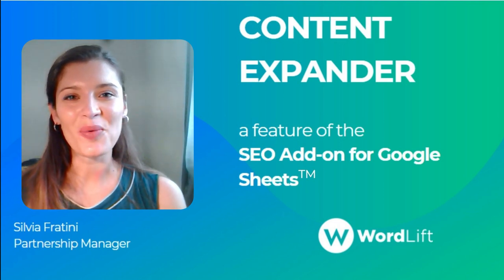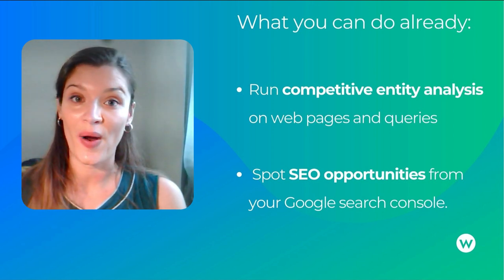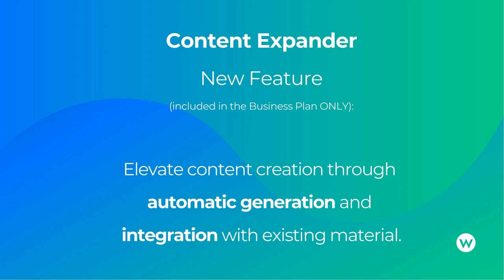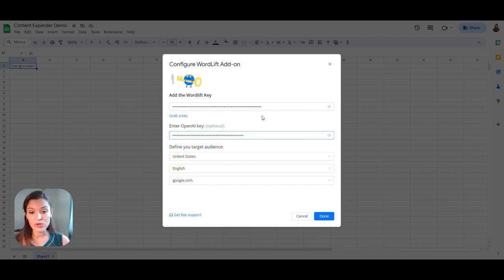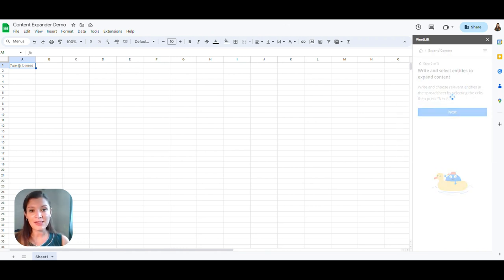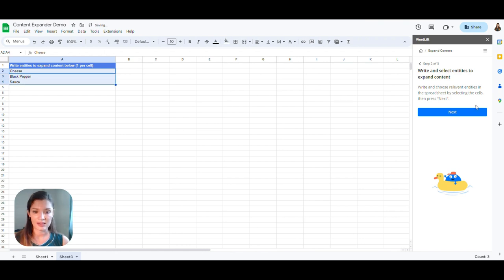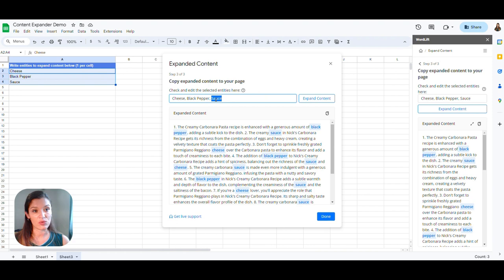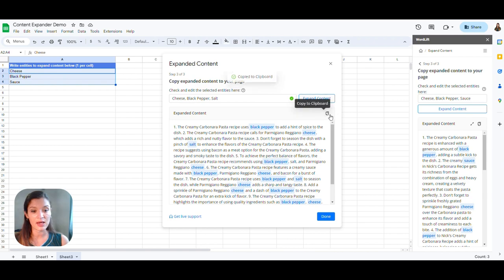WordLift's Latest SEO Add-on Feature: Content Expander - Demo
The Content Expander feature is designed to elevate the content creation process by integrating relevant entities into existing material.
In 3 simple steps, you can fill in the gaps in your content with important entities that are key to improving your search engine rankings.

00:00 Introduction
00:30 Configuration
00:44 How it works
- 00:50 Add an URL
- 00:56 Write the entities
- 01:08 Generate Content
- 01:30 Copy and Paste
01:33 Conclusion

The SEO add-on for Google Sheets™ is included in the Business+E-commerce plan, and only by purchasing this plan you can use the content expander.

To find out how to create your Open AI key, visit this